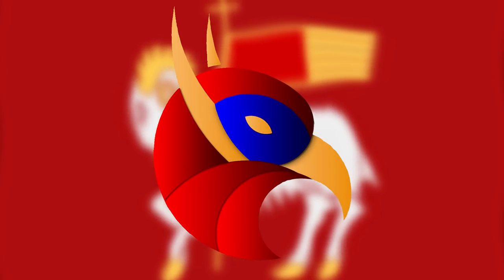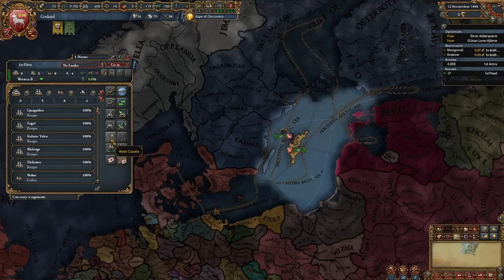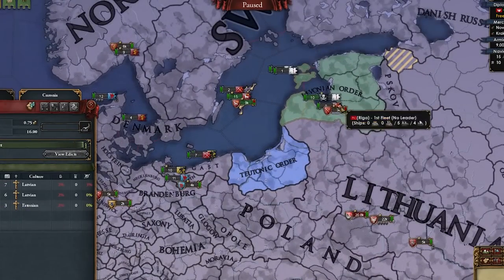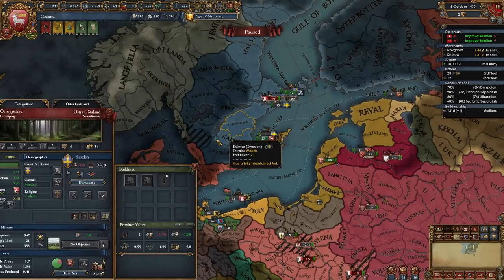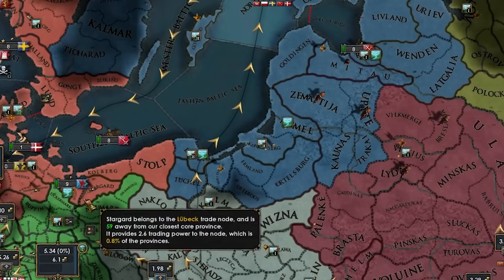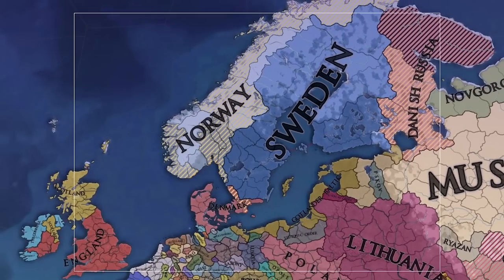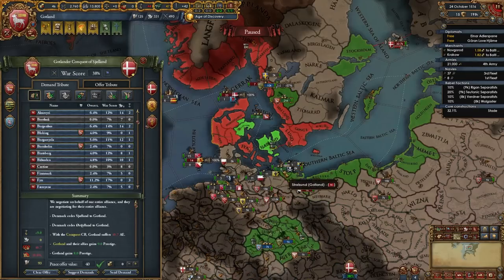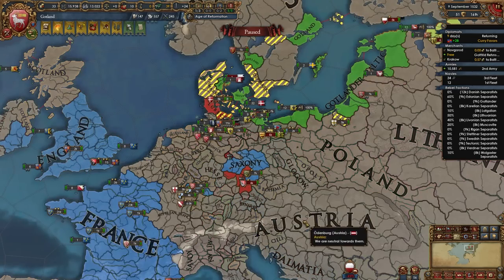EU4 A to Z - THIS Is THE NEWEST NATION In EU4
In this video titled EU4 A to Z - THIS Is THE NEWEST NATION In EU4 I do a playthrough as Gotland Europa Universalis 4 1.33 France. This is the series titled A to Z where I attempt to play every* nation in EU4 in alphabetical order. Of course I had to remove some nations so the challenge doesn't get too boring. In this video I play as the nation of Gotland and I attempt to conquer every center of trade in the Baltic Sea as a Pirate Republic. So let's see if I managed to do it! I hope you guys enjoy this series.